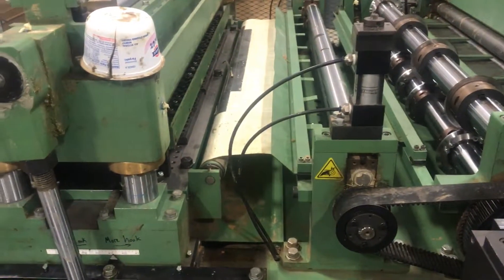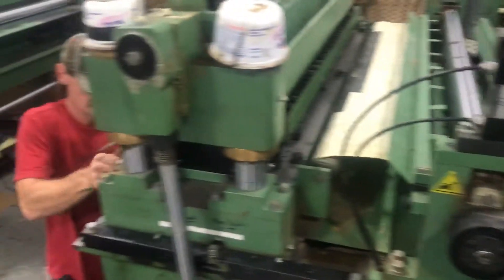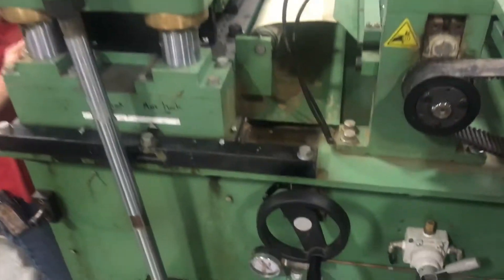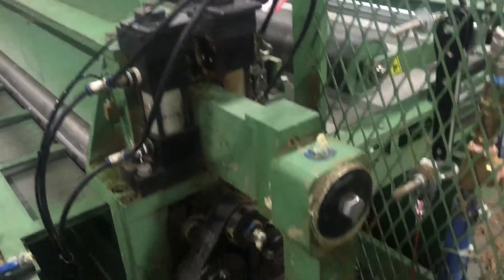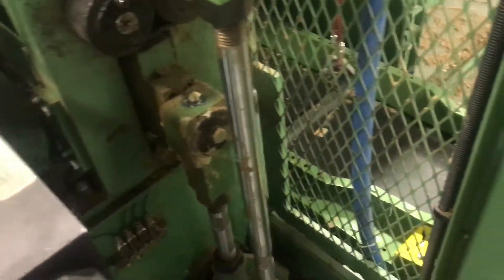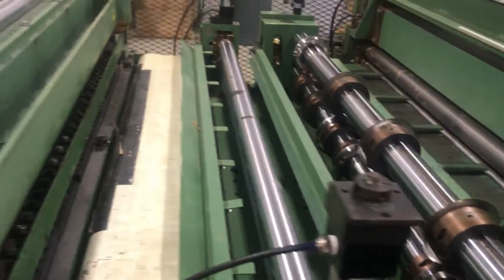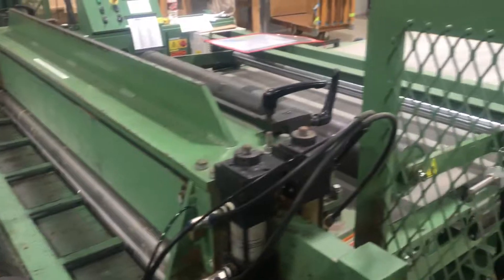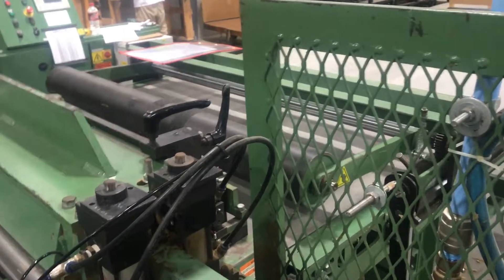August 19, 2017